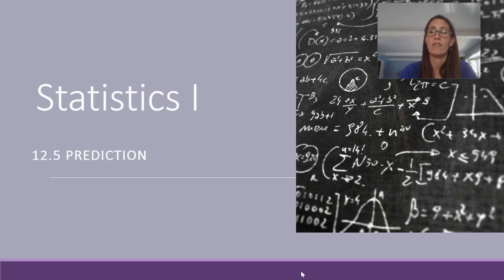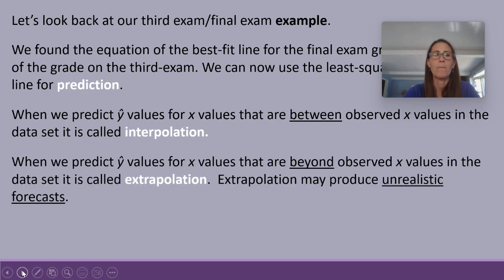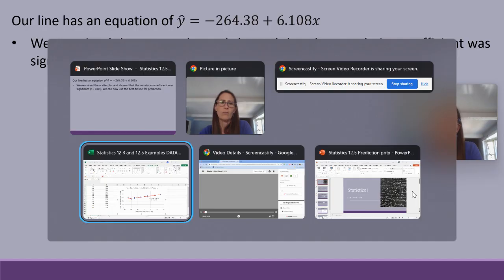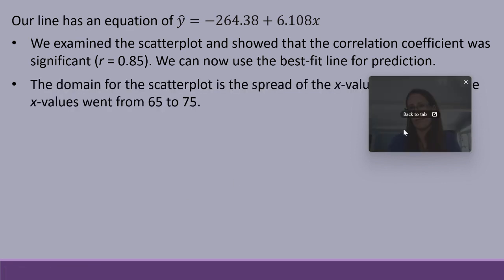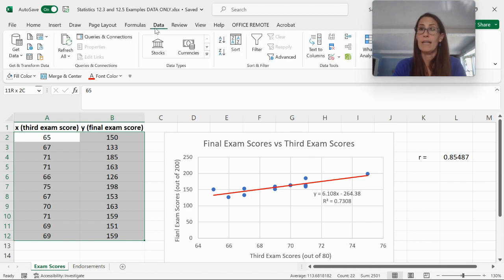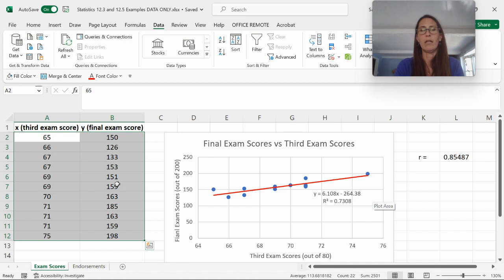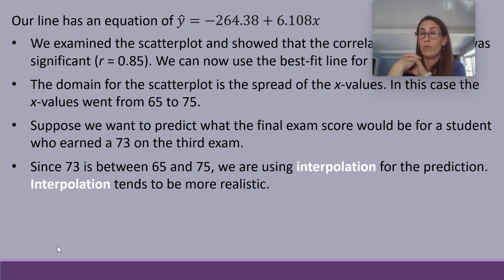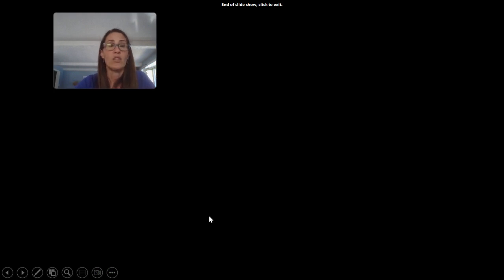Stats 1 Section 12 5